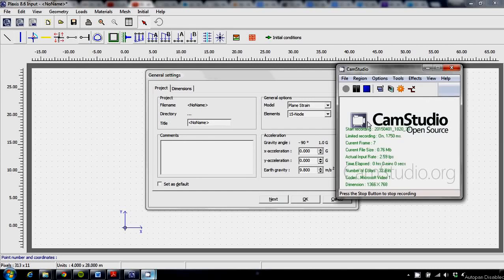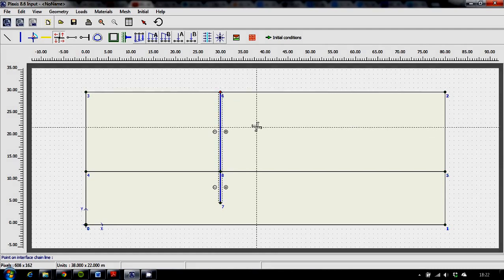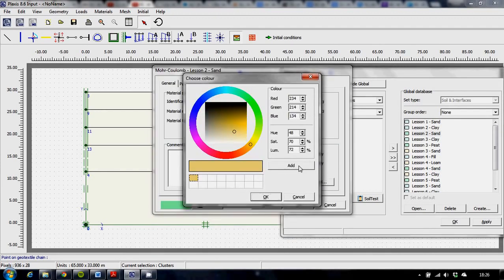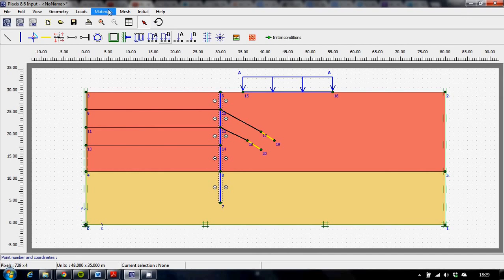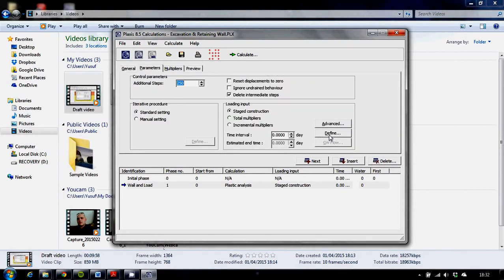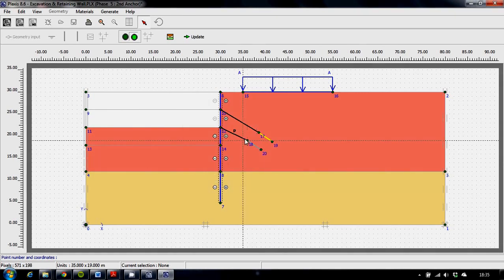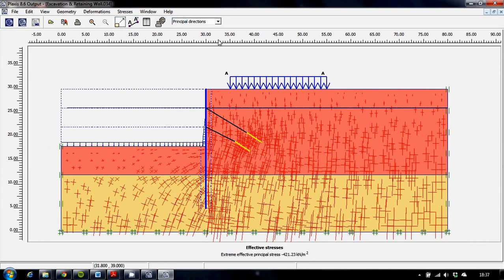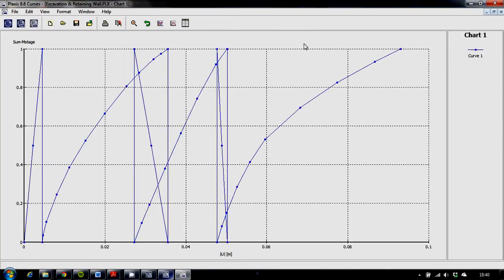tuturial Plaxis Excavation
Une video interessante por les geotechniciens qui cherchent a comprendre le logiciel Plaxis, bon courage